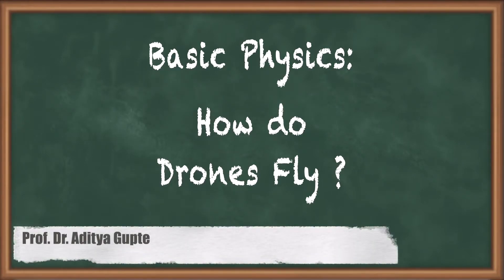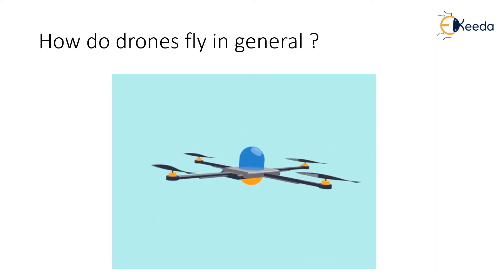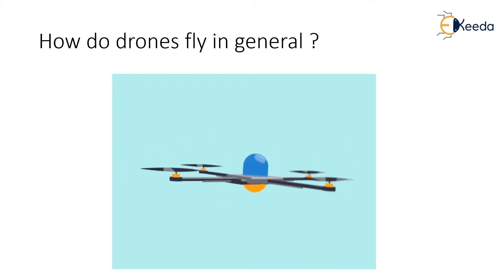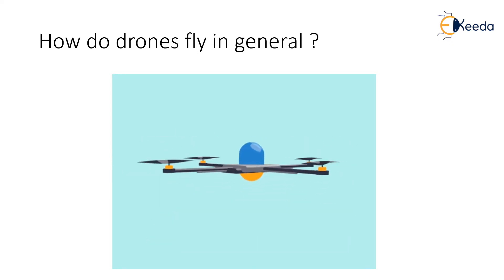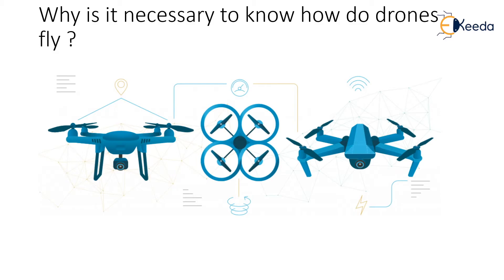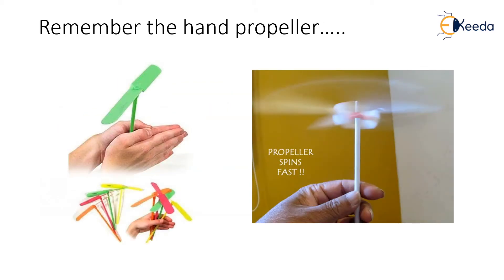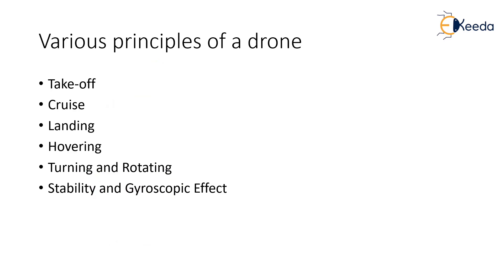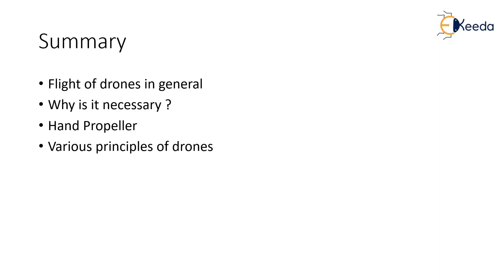Basic Physics How do Drones Fly